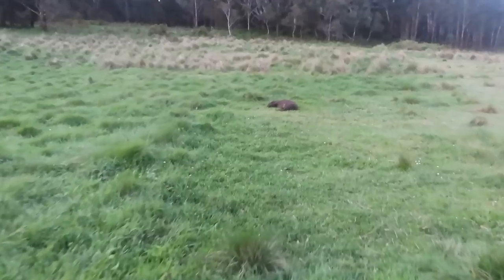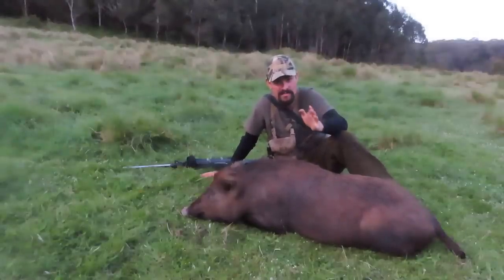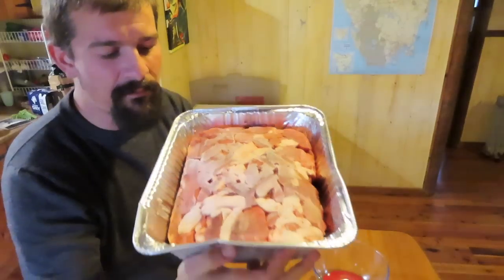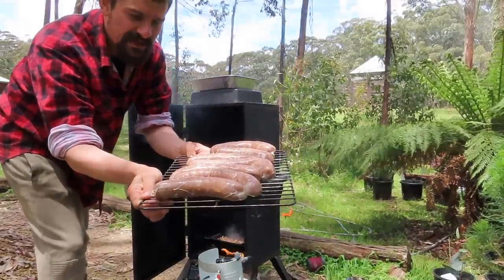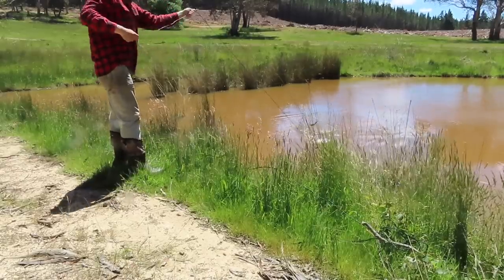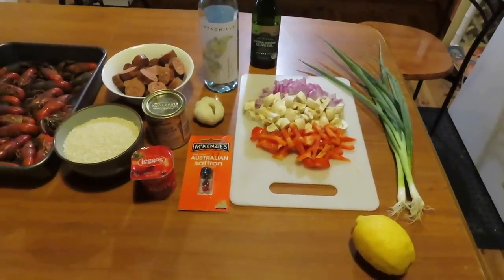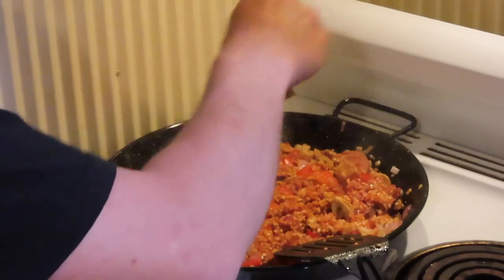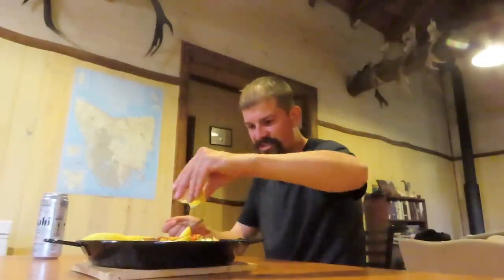Wild Pork Kransky & Yabbie Paella (A catch and cook)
A recipe I've wanted to attempt for a year now, finally the harvests of both boar and yabbies could come within the same week. A few different cooking phases independent of each other, there's both a cranky recipe and a Paella recipe in this video, some thoughts about harvesting wild pork and my basic techniques for yabbying in dams.

Keen for a Hoodie or Beanie? Online Store @aussiebushharvest.com
You can find ABH on Instagram and FB